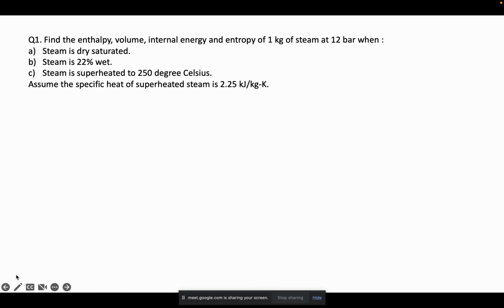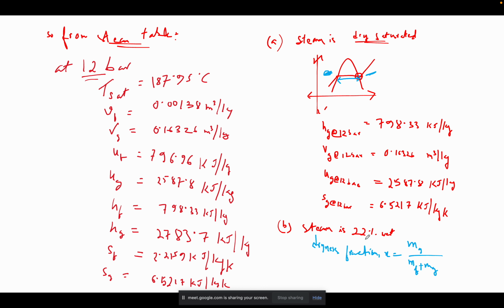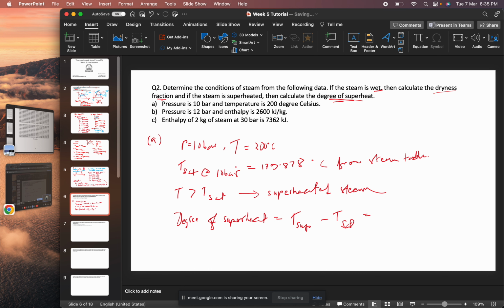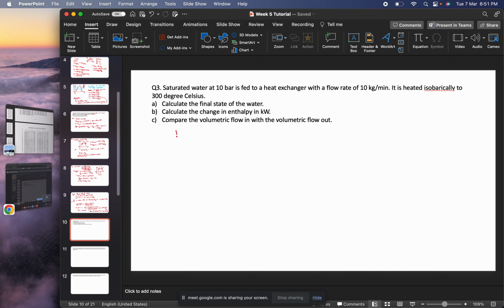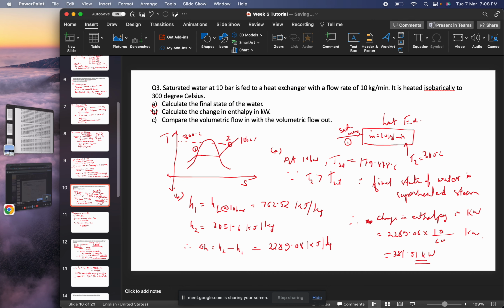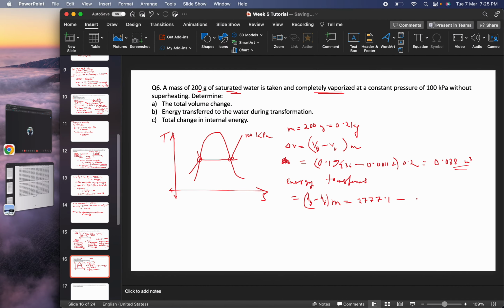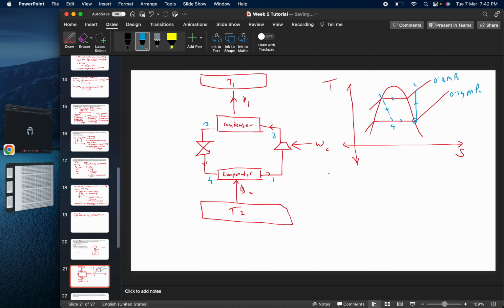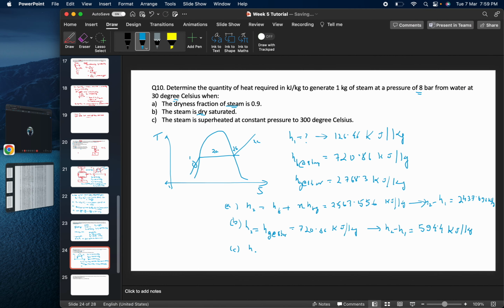Thermodynamics NPTEL Week 5 Tutorial